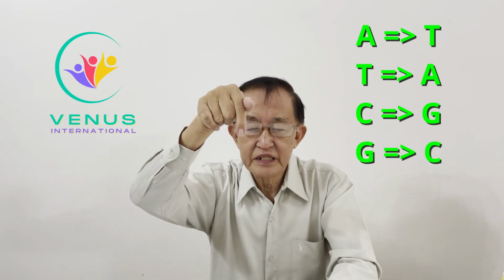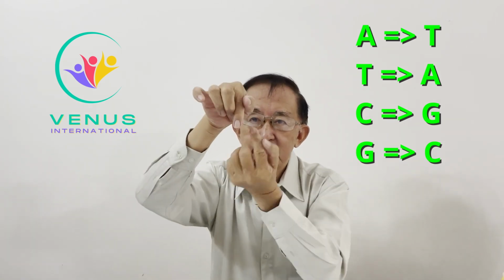DNA, Genes and Chromosomes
Starting from this video onwards, I will be focusing more on health issues. In this video, I will explain how DNA, Genes and Chromosomes affect your health. I will also recommend some Forever Living products which may help to prevent these illnesses. Your first line of defense is your white blood cells. So you need to regularly take a complete blood count test to monitor your red blood cells, white blood cells and your platelet.